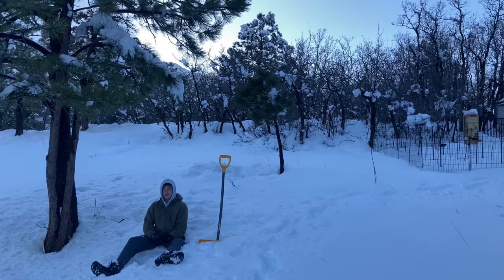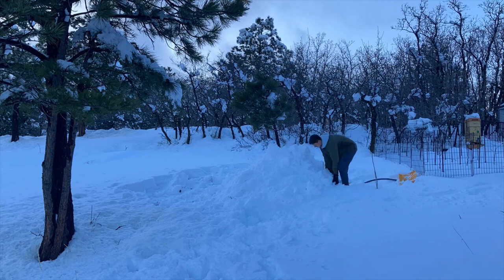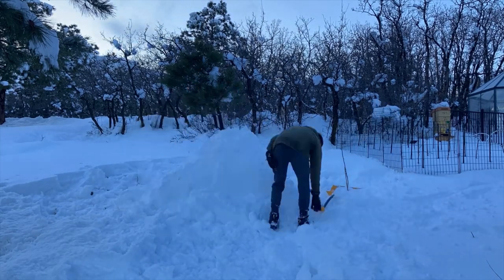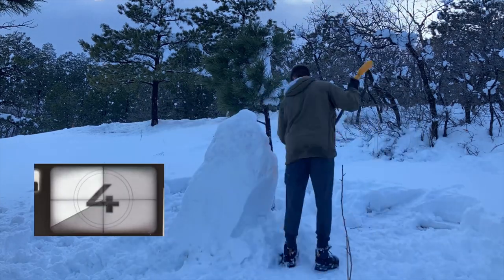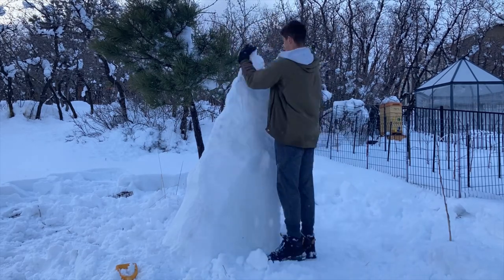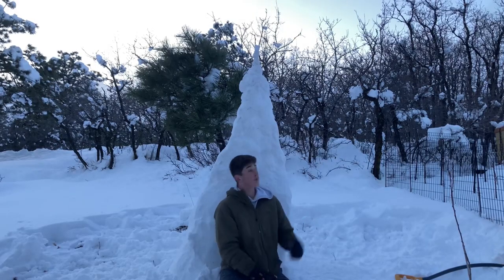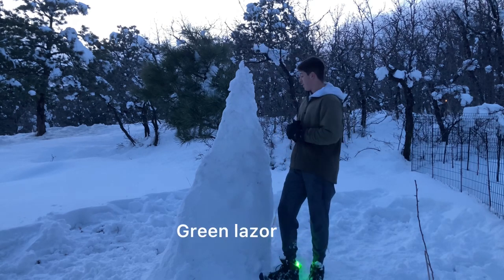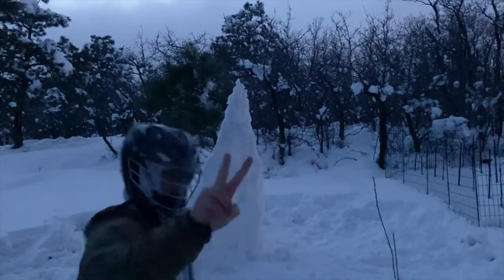Making and DESTROYING a GIANT Snow Wall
In this video I decided to make a giant snow wall, and destroyed it! This was super fun! Make sure to watch until the end to find out what happens!